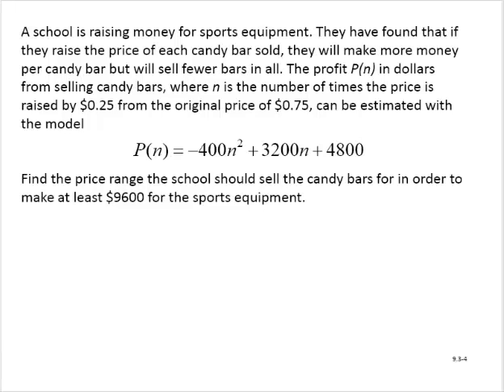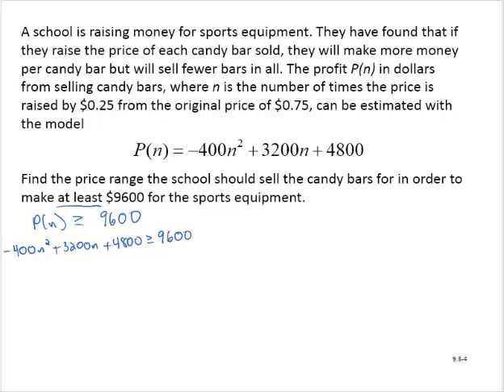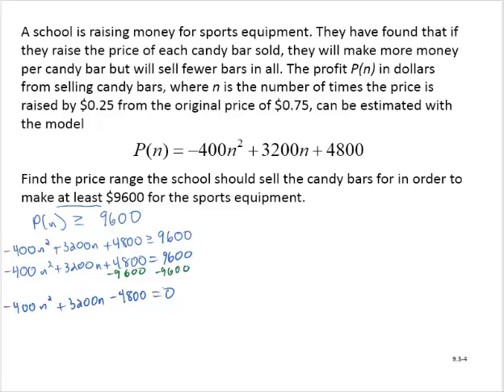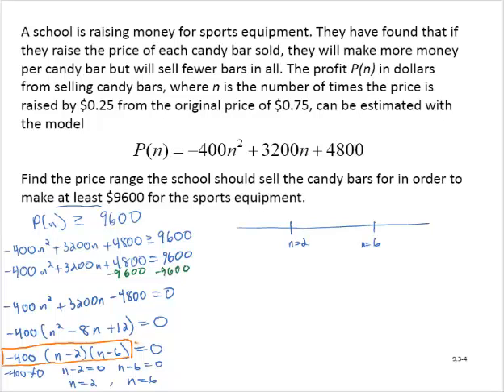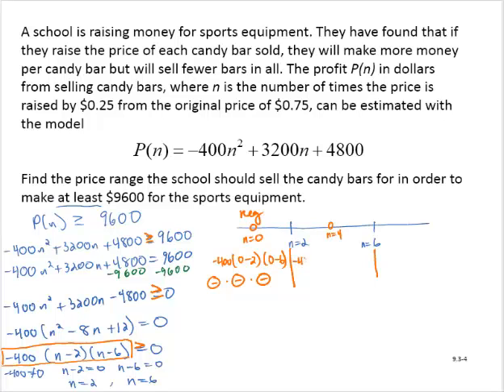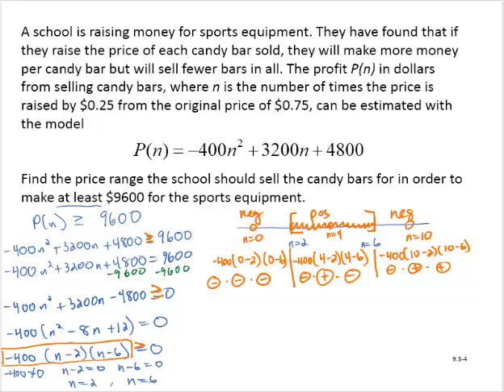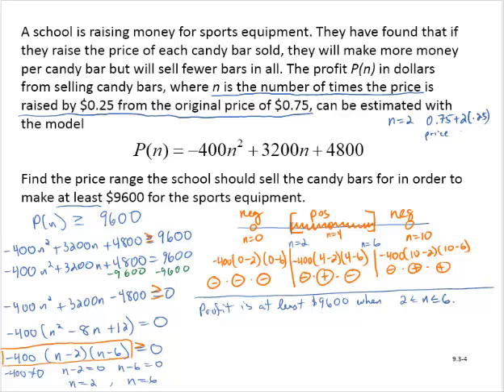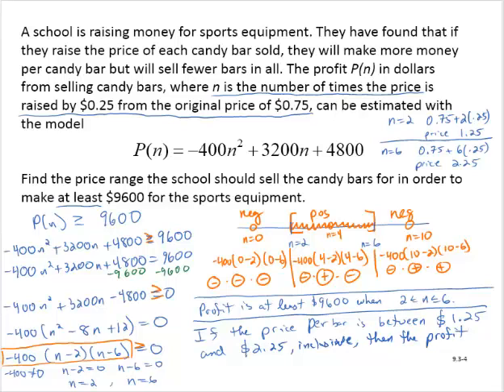Clark C 9 3 4 revised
Application with solving a quadratic inequality